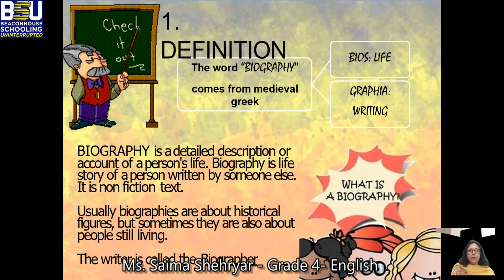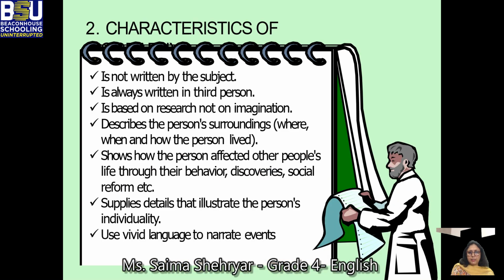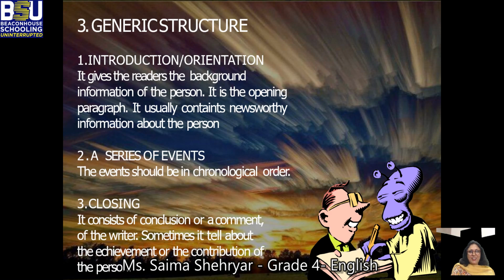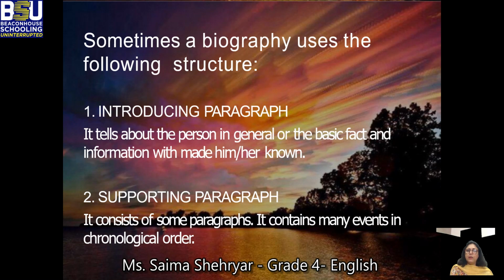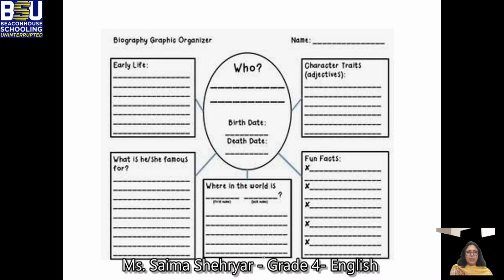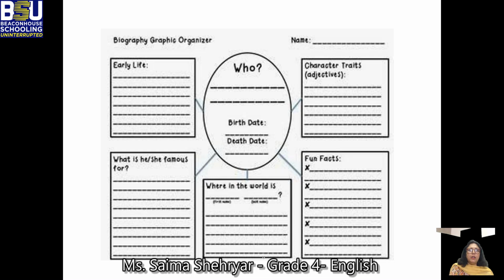Class 4 - English - Biography - Ms. Saima Shehryar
Class: 4

Subject: English

Topic: How to write a biography
Teacher Name: Saima Shehryar

This video is about,  definition, structure, and criteria of writing a biography.